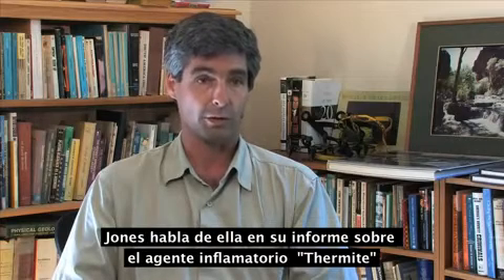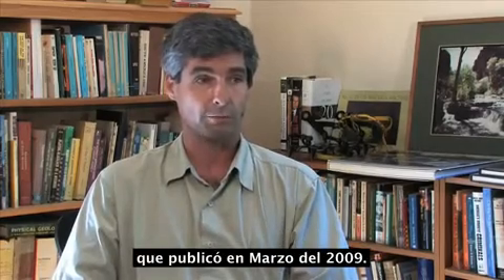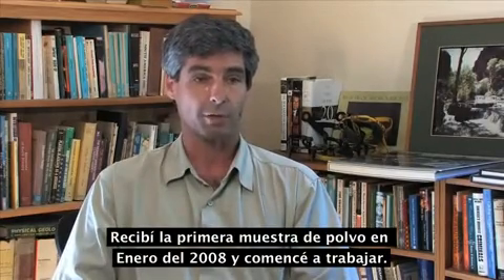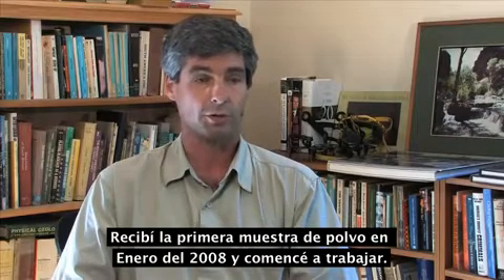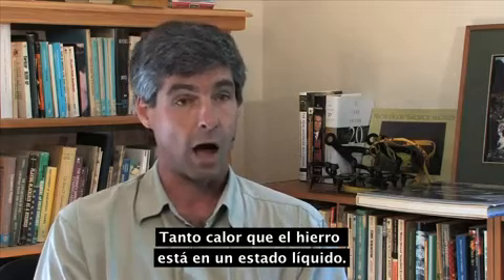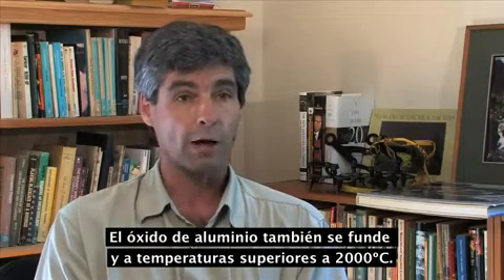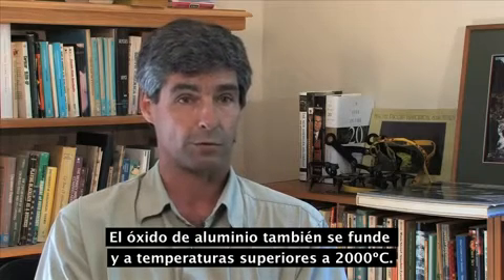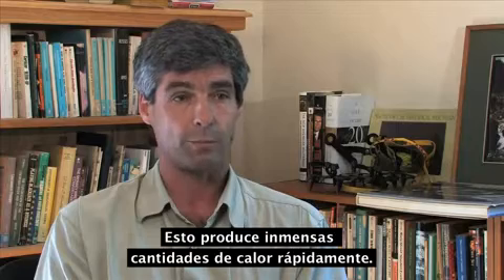Ingeniero Químico Mark Basile (Autoatentado 11S)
Entrevista exclusiva para la organización sin ánimo de lucro "AE911Truth".
Mark Basile, ingeniero químico, uno de los científicos que encontraron termita en el polvo del World Trade Center, habla claro explicando a fondo su método científico. B.S.Ch.E., Tiene más de 30 años de experiencia en análisis de materiales, y procesos en mejoras para las industrias tales como la impresión de inyección de tinta y la instrumentación analítica. Durante los últimos 12 años, a trabajado en un grupo de investigación avanzada en desarrollo en detectores químicos basados ​​ópticamente.

Algunas partes de esta entrevista y las de otros expertos aparecen en el documental de éste canal "Evidencias Autoatentado 11-S Expertos Hablan Claro".

Por favor, apoye la organización sin ánimo de lucro que hizo posible este programa con la compra del DVD o hagan una donación

Gracias!